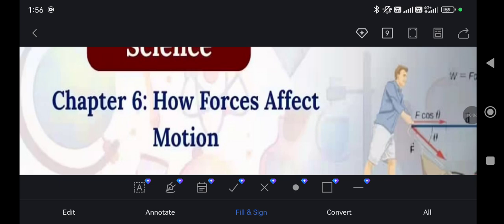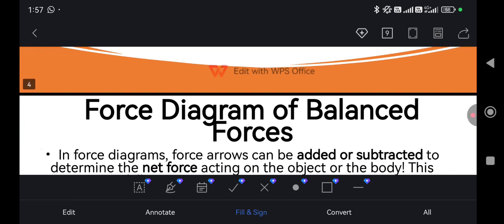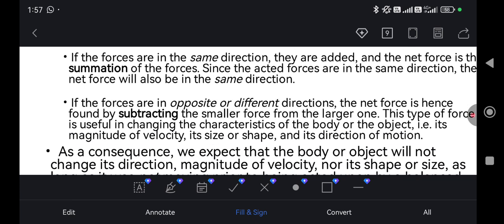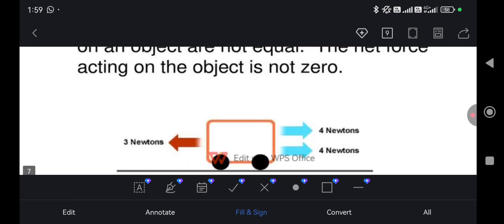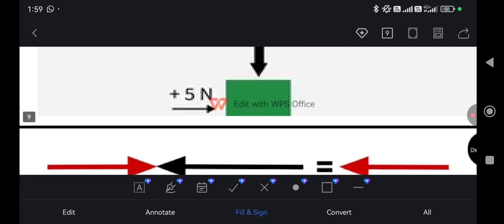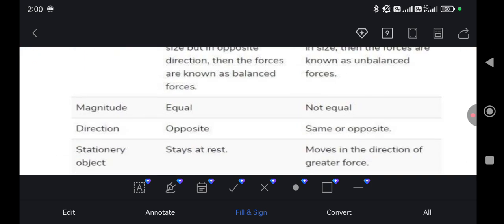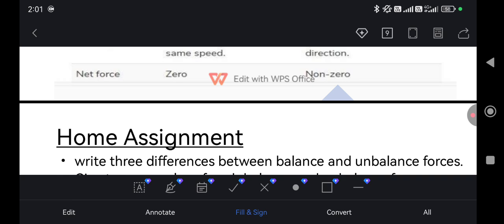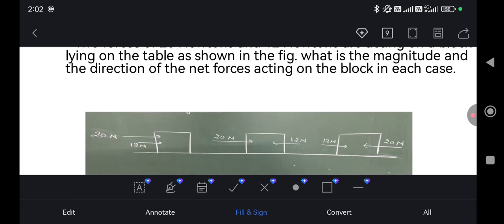21 July 2026